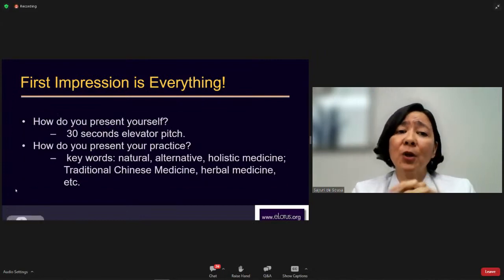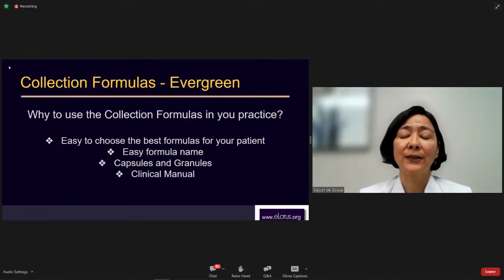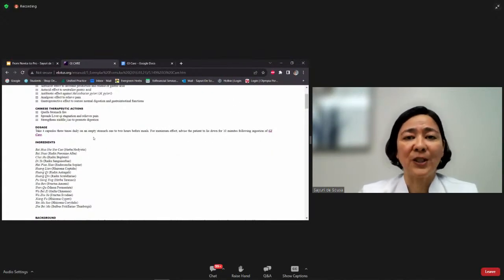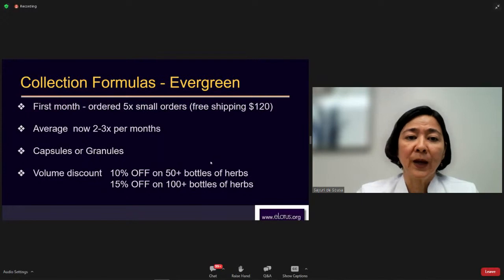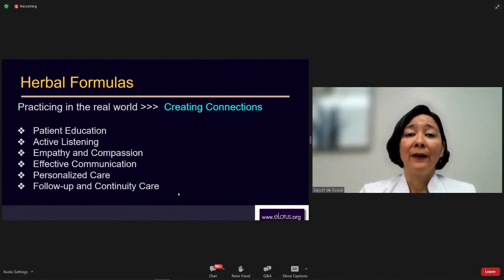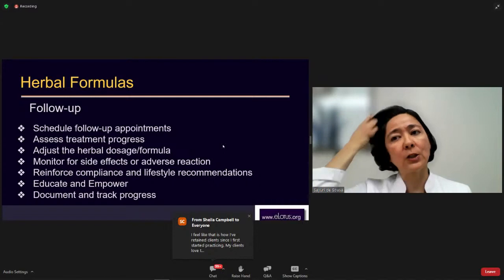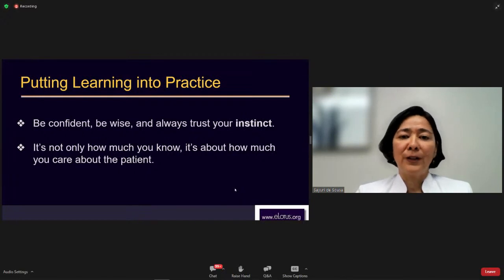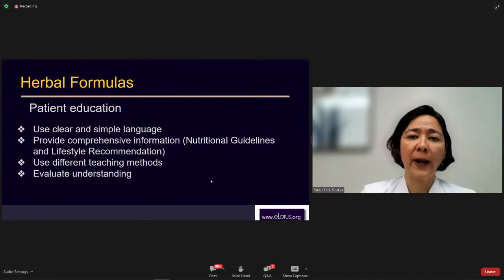From Novice to Pro: Using Modern Formulas to Excel in Your Practice | Acupuncture Live CEUs/PDAs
Class Preview:
Are you looking to expand your knowledge and skills in prescribing herbal remedies to your patients? This course is designed to help you do just that.

Throughout the course, you will learn practical tips and strategies to help you confidently choose the right herbal formulas for your patients, manage your herbal stock effectively, and communicate the benefits of herbal remedies in a clear and professional manner.

By the end of the class, you will have gained the skills to build strong patient relationships and provide effective treatments that address their unique health needs. With a focus on practical, actionable advice, this course will help you feel more confident in incorporating herbal remedies into your practice.

Don't miss out on the opportunity to enhance your practice and improve patient outcomes. Join us today and take the first step towards becoming a more skilled and confident herbal practitioner.